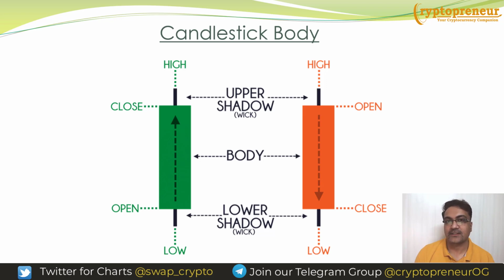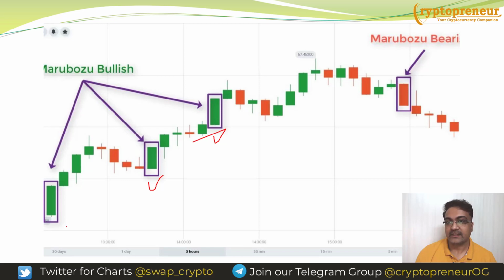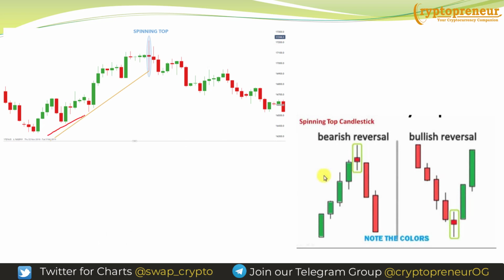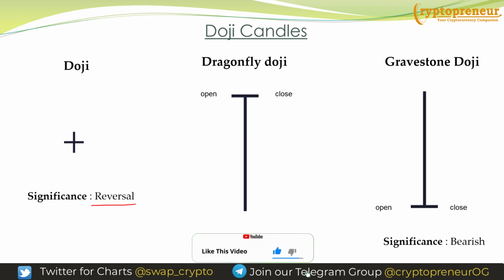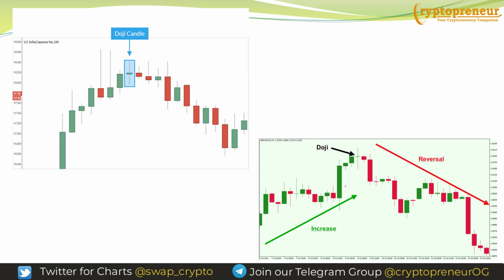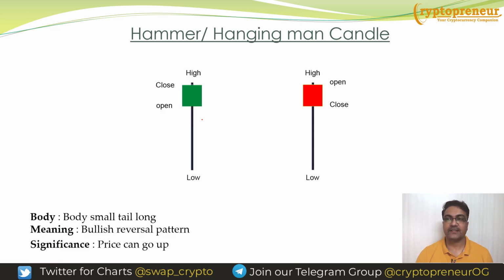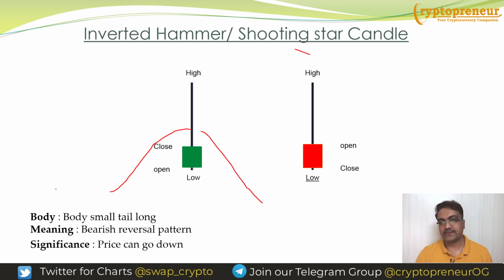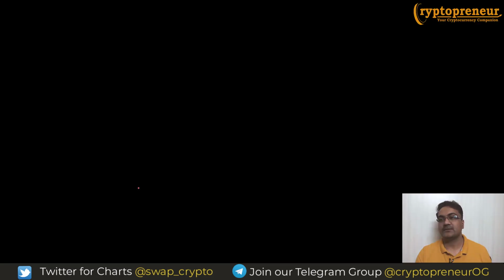what are Candlesticks | Cryptocurrency Trading for Beginners, Part 4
This is the 4th part of our Cryptocurrency trading for Beginner's course in English.
In this part we have discussed the basics of candlesticks and types of candlesticks in cryptocurrency trading. Candlesticks are the basics of technical analysis and are a very important part of cryptocurrency trading.
We have discussed Marubozu candlesticks, Spinning top candlesticks,Happer and inverted hammer candlesticks, shooting star and doji types of candlesticks as well.
We will be covering all the required tools in the technical analysis of cryptocurrency trading.

Contents of video:
0:00 INTRO
01:20 Marubozu candlesticks
03:14 Spinning top candlesticks
06:40 Doji, Dragonfly doji, graveyard doji candlesticks
10:33 Hammer and hanging man candlestick
14:20 Inverted hammer and Shooting star candlestick

I am following Cryptocurrency since 2014. I have learned from my own mistakes and setbacks. I want to use my experience and share maximum technical knowledge in a simple way. This Channel is dedicated for all the technical stuff related to Bitcoin and Cryptocurrencies. Cryptocurrency is already a complex technology, so I try to explain in a simple way and sometimes with Graphics too.